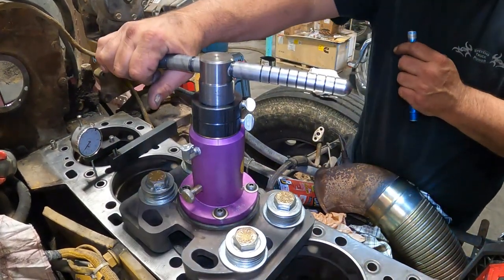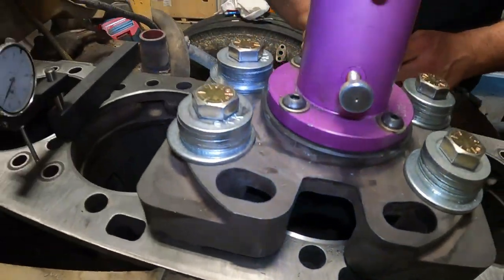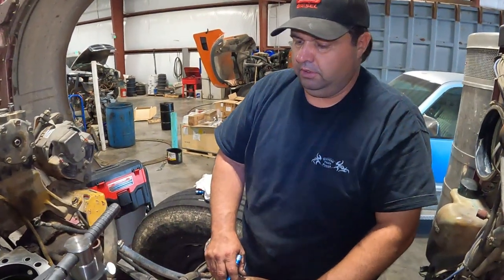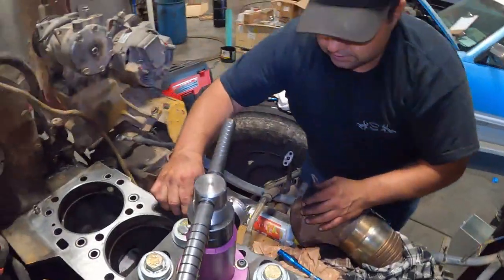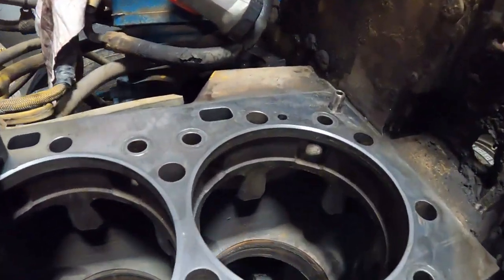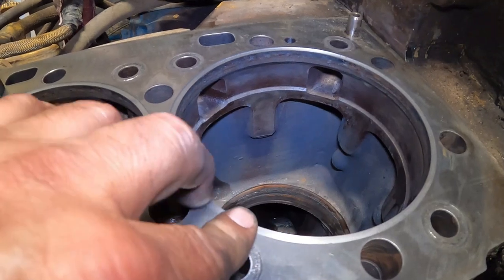Cutting Counterbores on CAT 3406E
Cutting the block on this CAT overhaul project!